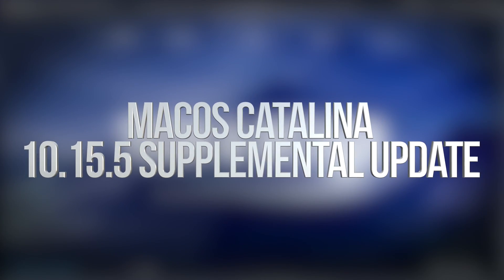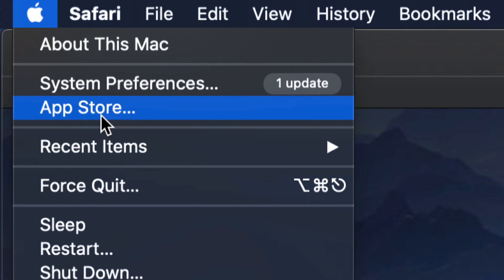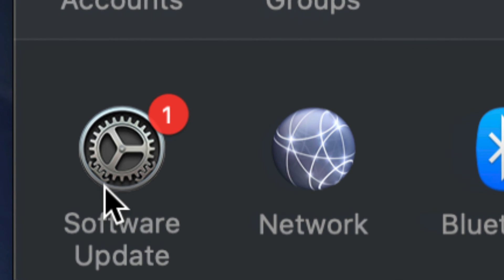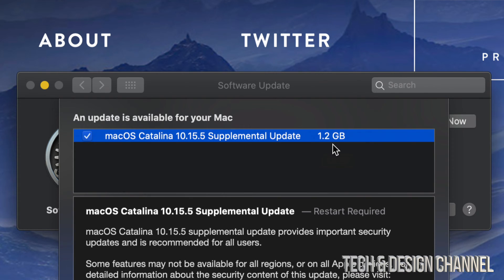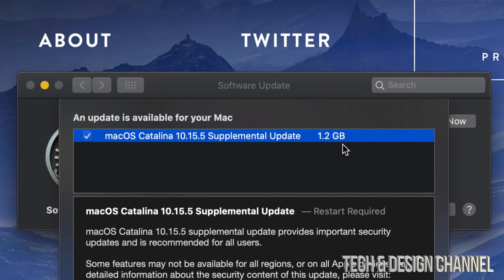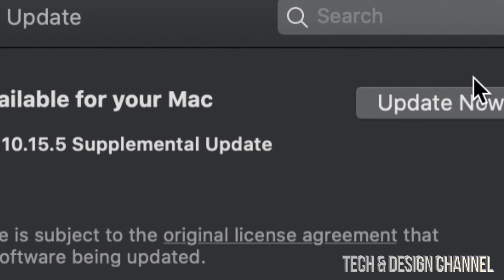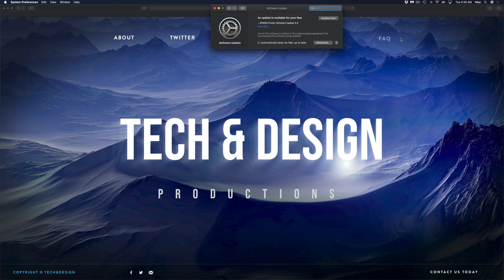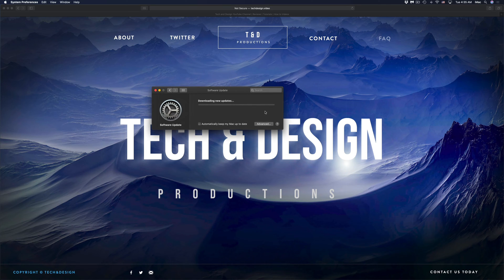How to Download & Install macOS Catalina 10.15.5 Supplemental Update on Mac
Latest update for Mac